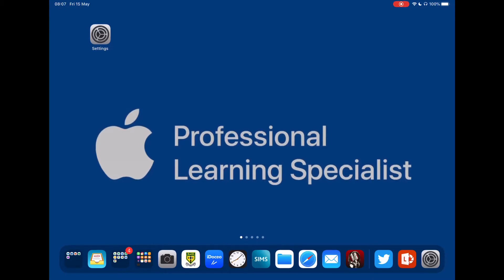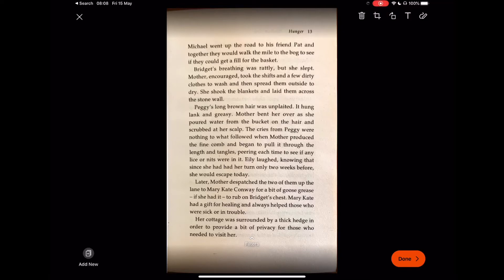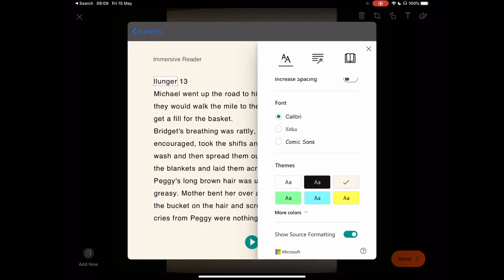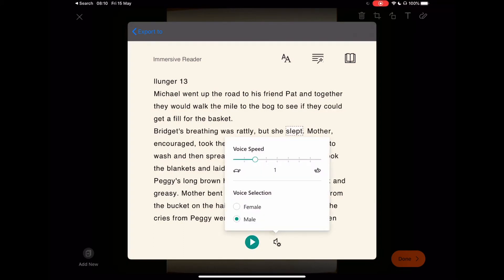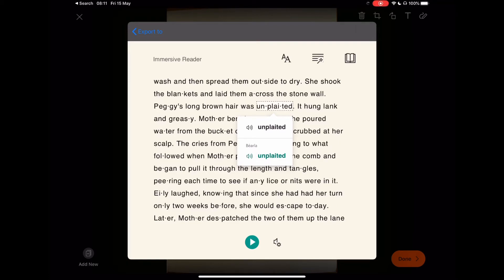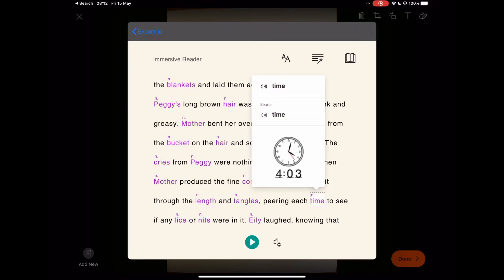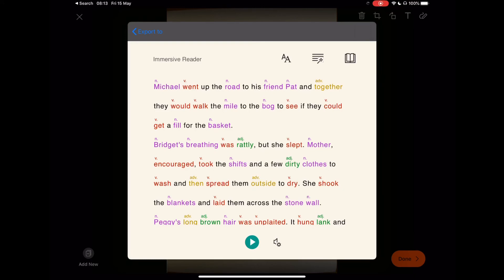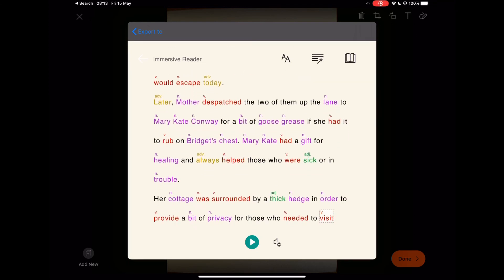Immersive Reader on iPad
Use technology as an accelerator to learning.  In this short video we look at home the immersive reader function within Microsoft Lens can help learners develop a greater understanding of parts of speech in English.  This app will greatly assist pupils learning English as a second language as well as those students with specific learning needs.